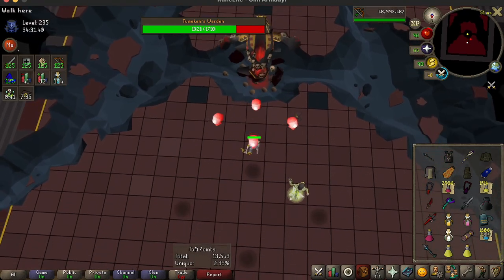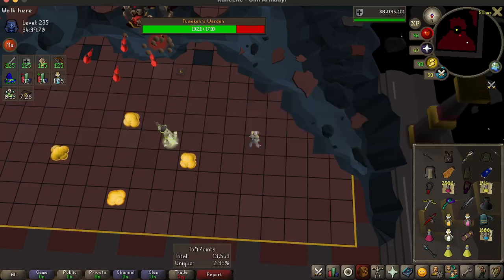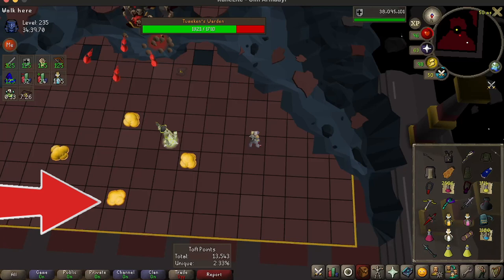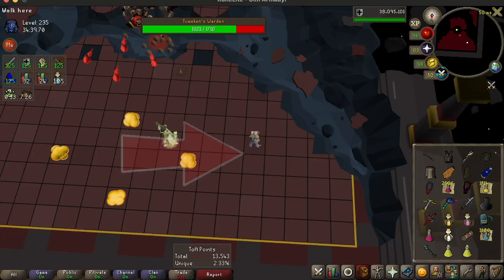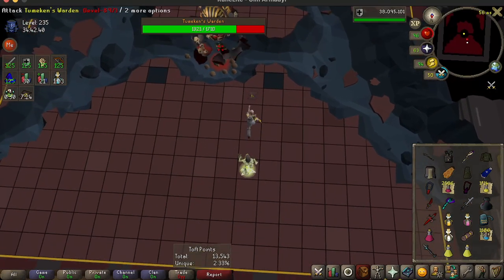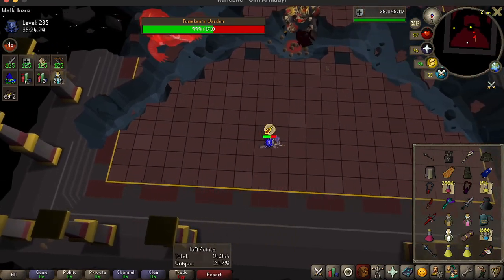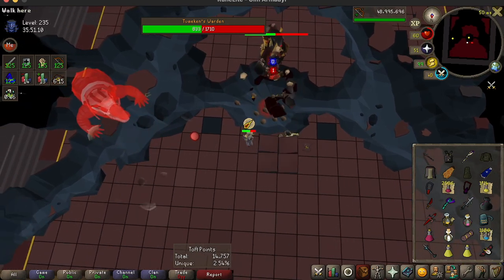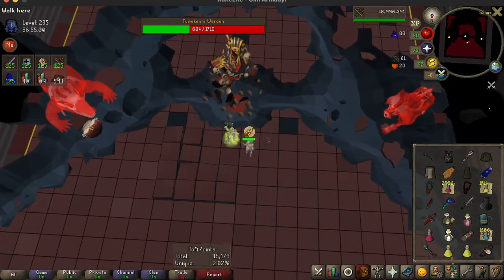OSRS Use this Trick to get more drops at Tombs of Amascut | Raid 3 TOA Guides and Tips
In this guide, we'll walk you through all the steps needed to perform "skull skip" and get more drops at OSRS Raids 3 Tombs of Amascut. So if you're determined to make the most of Raids, then be sure to check out our guide!

Channels & Vids